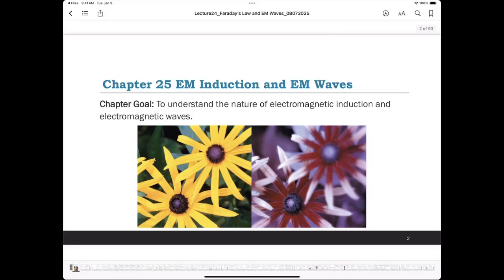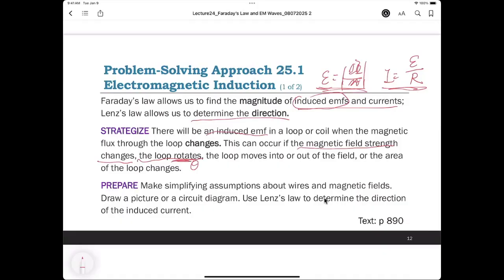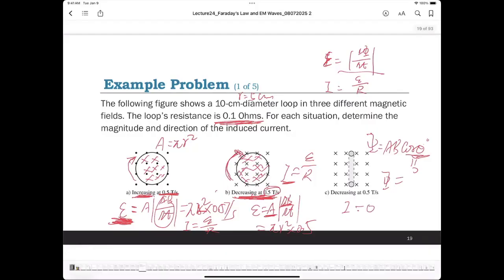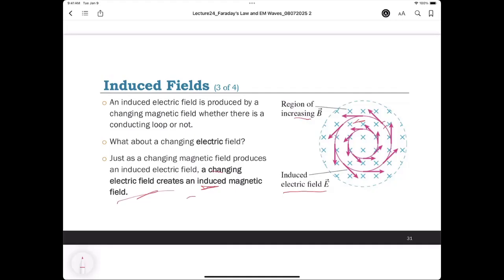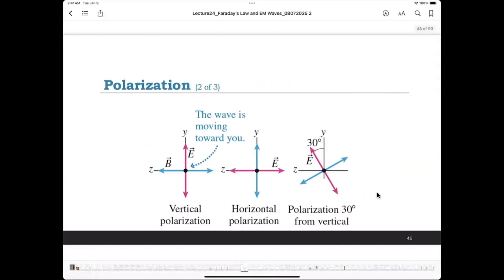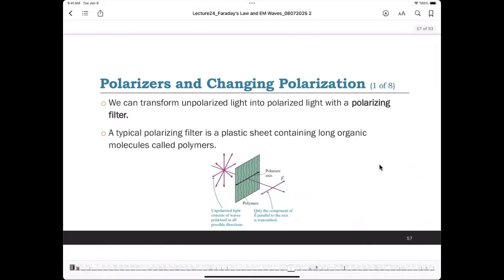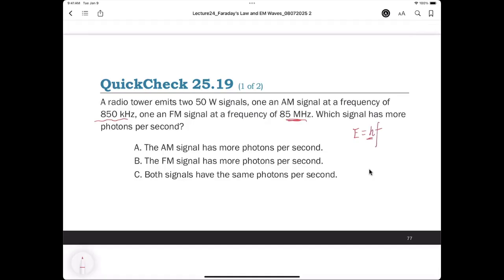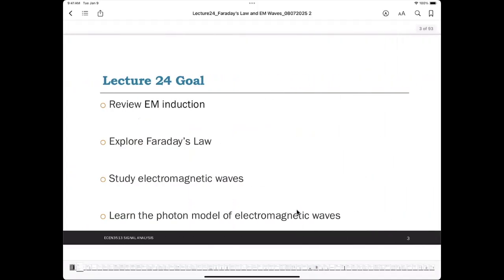Lecture24 Faraday’s Law and EM Waves 08062026